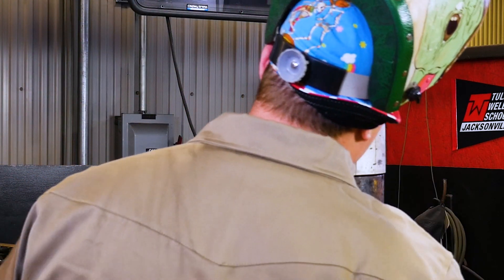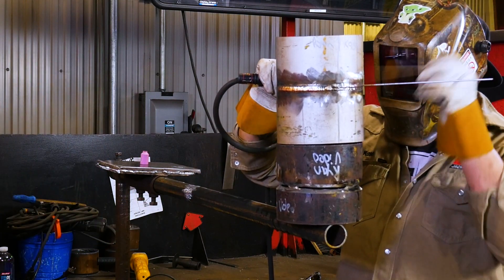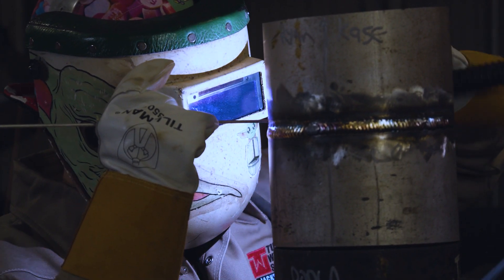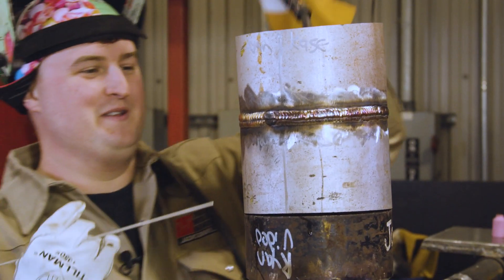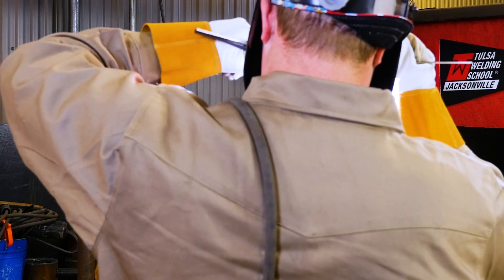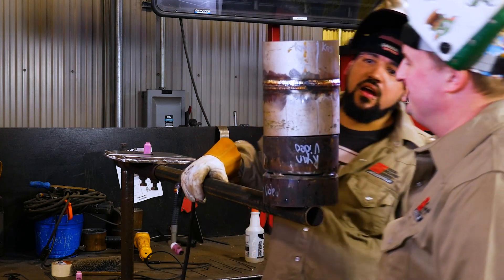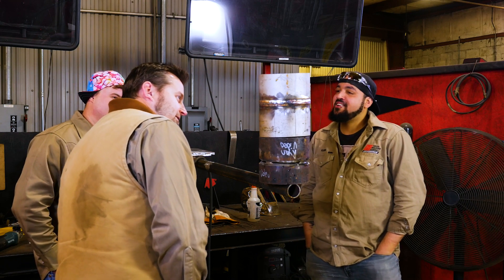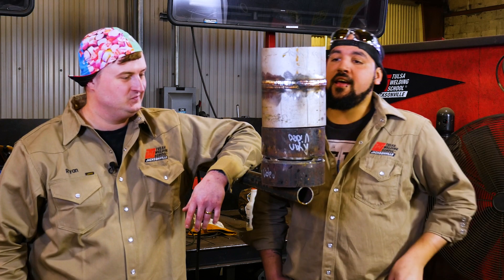How to Weld on 6-Inch 3 16 Stainless with a Chill Ring Part 2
In this video, Tulsa Welding School instructors Kase Ford and Ryan Egyud continue to show you how to weld on 6-inch 3 16 stainless steel with a chill ring.